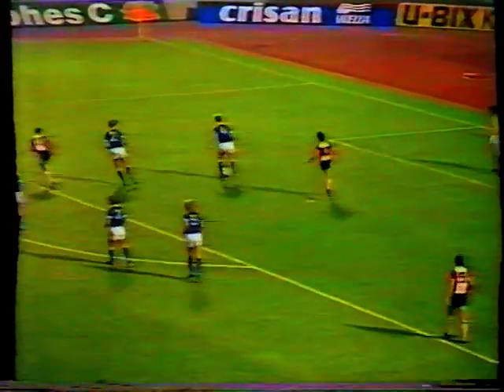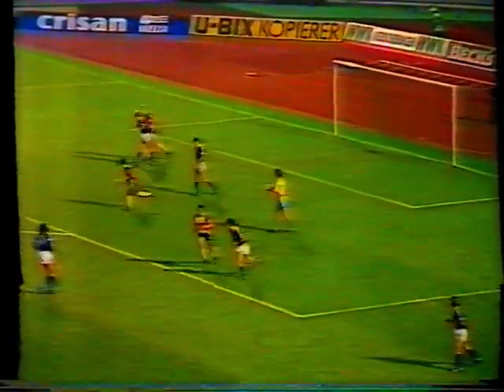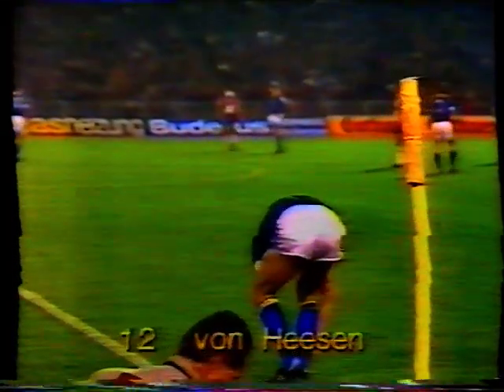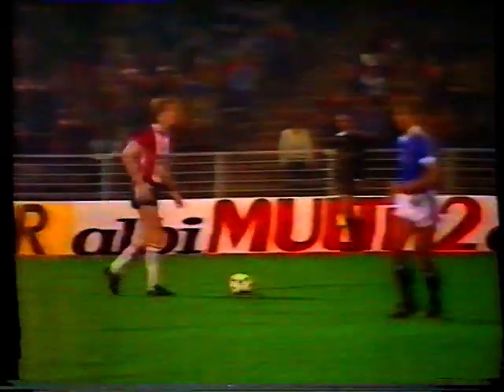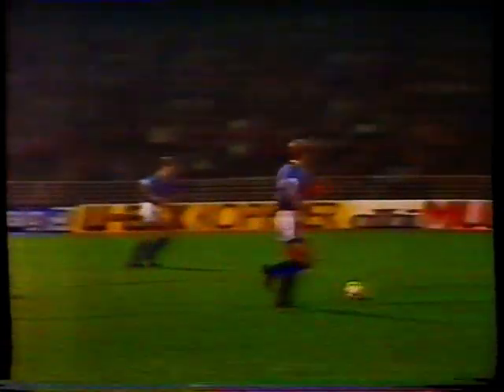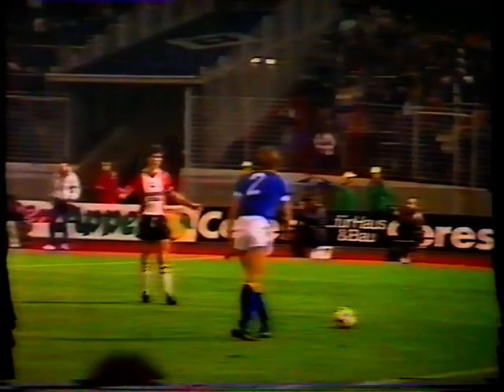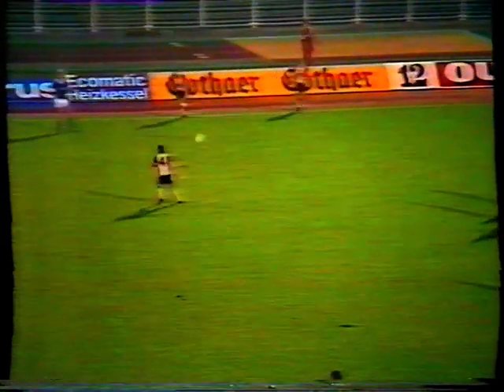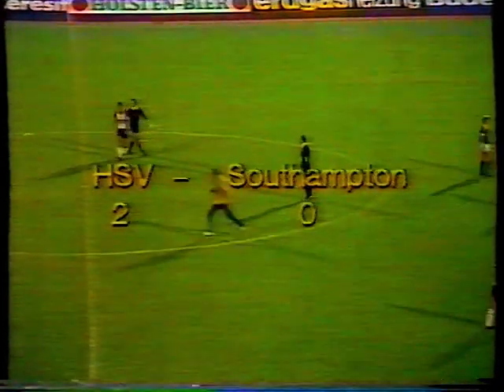1984 10 03 Hamburg v Southampton